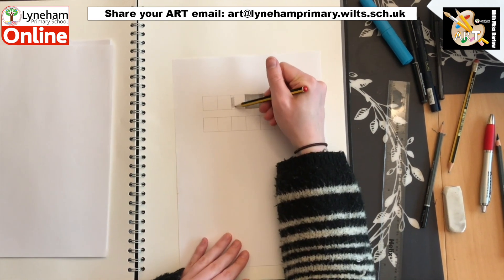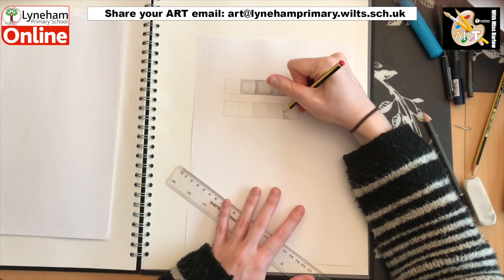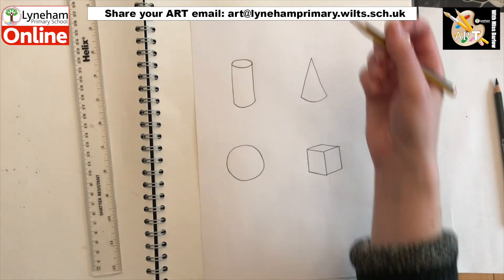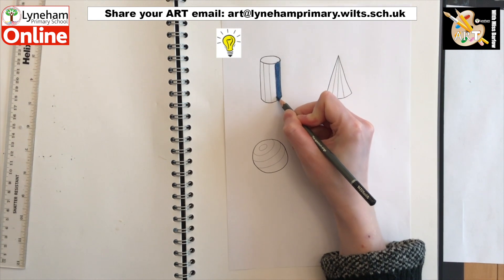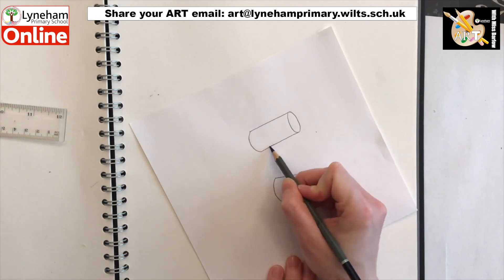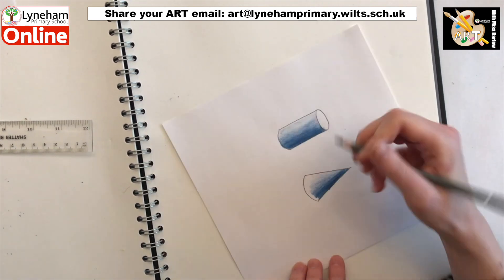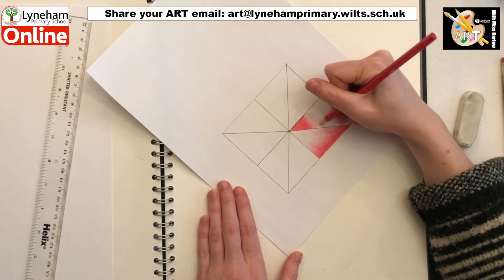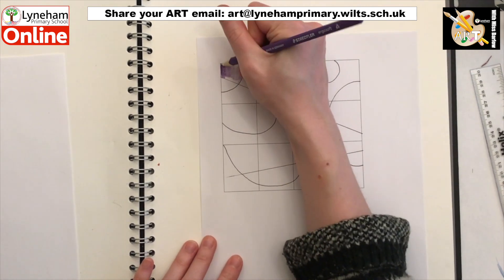Art with Miss Barlow 260221